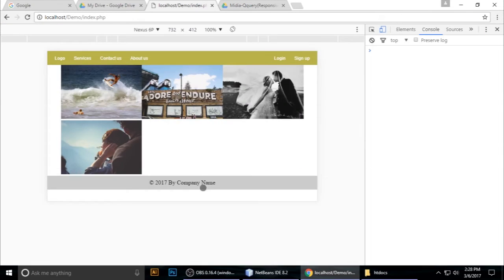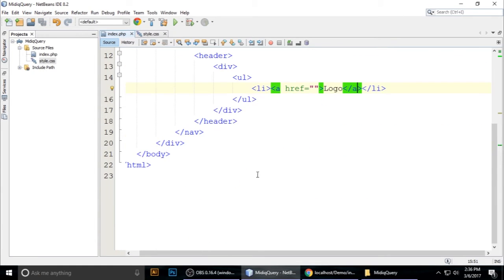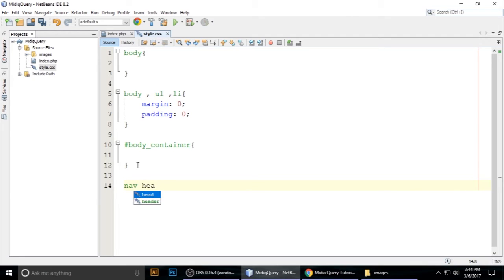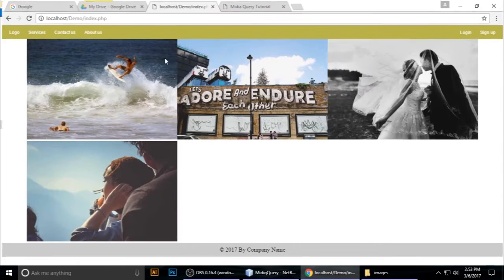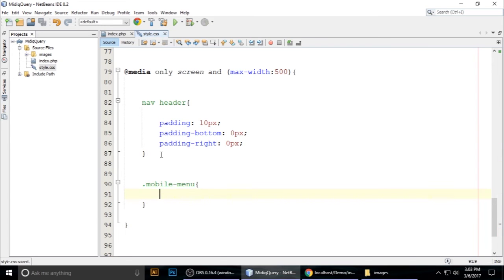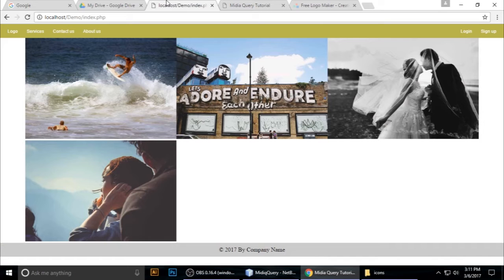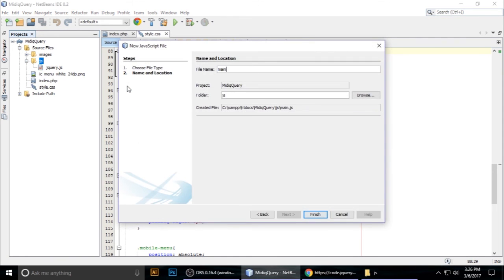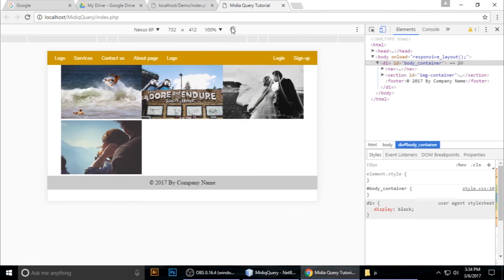CSS Tutorial | Media Query | Responsive Layout